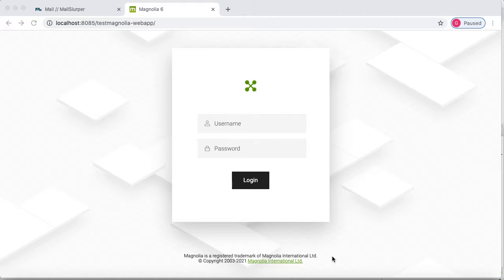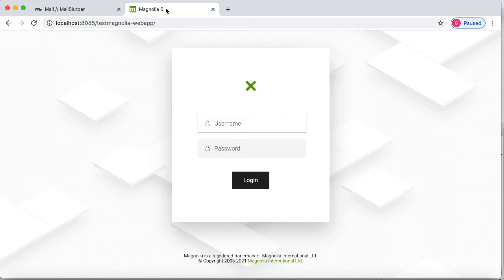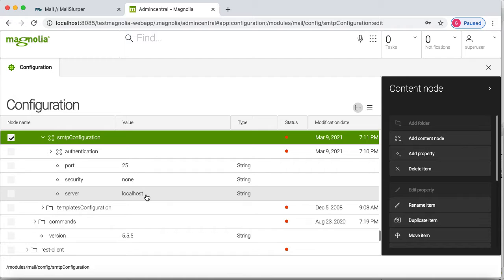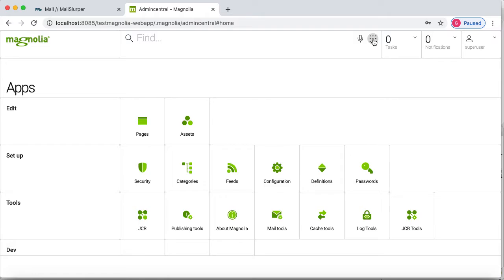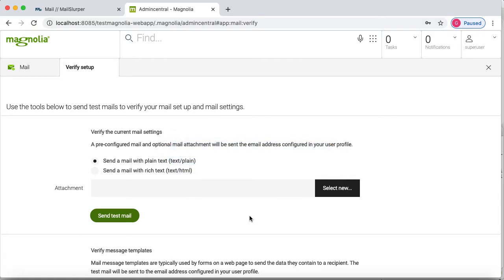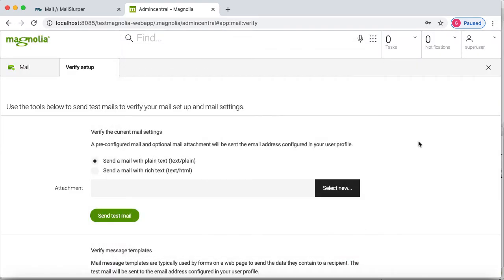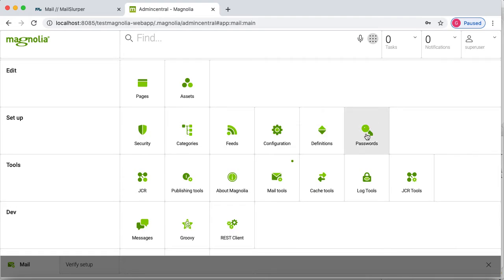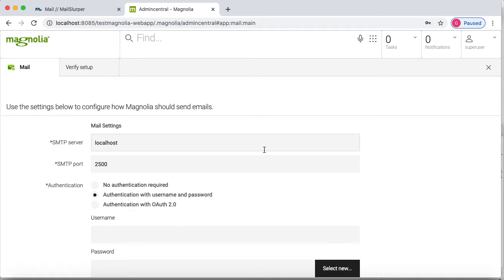configure and test SMTP with Magnolia